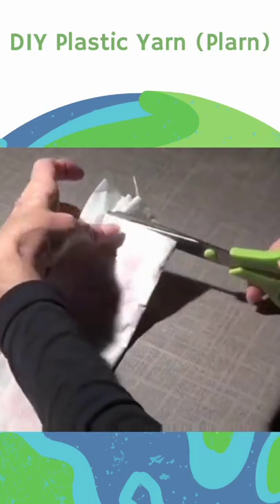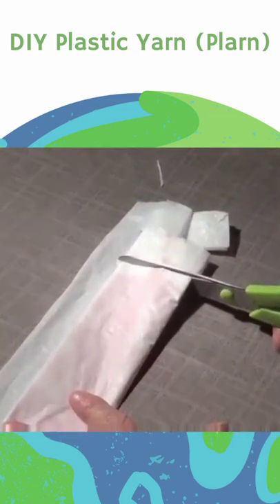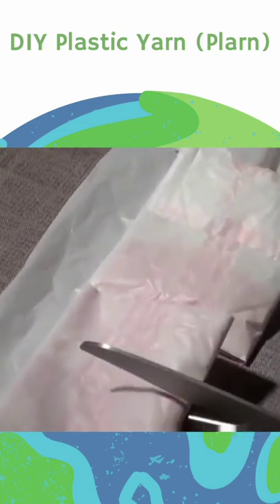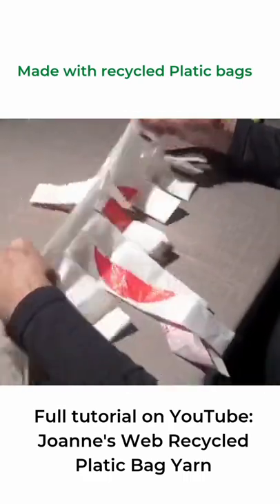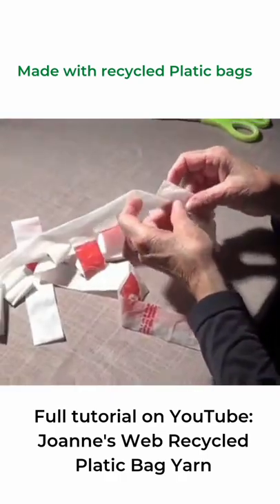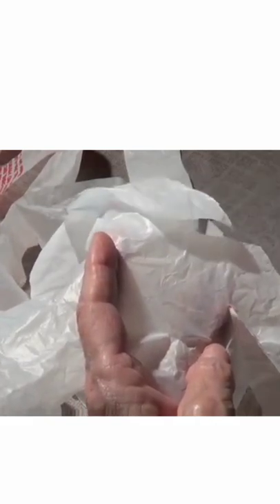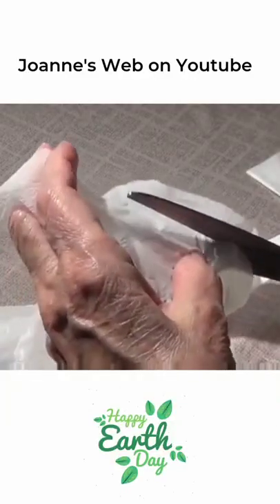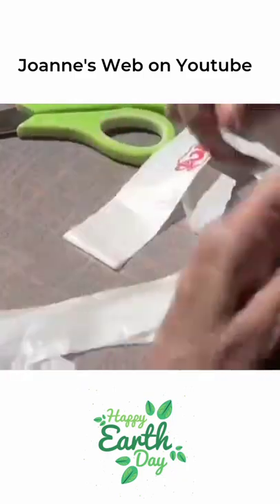Recycled Plastic Bag Yarn Tutorial - How To Make Plastic Yarn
We show you how to make recycled plastic bag yarn (plarn) with this easy to follow video tutorial.
We also have a great project for you to make with this plastic yarn ( plant holders).